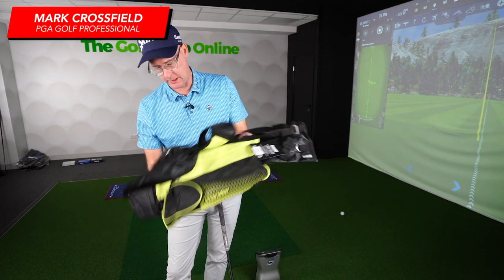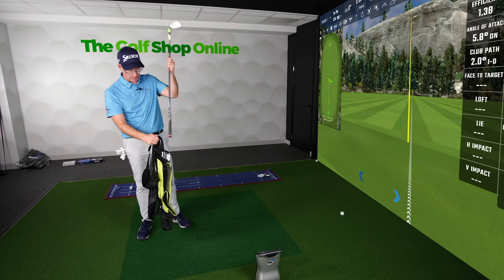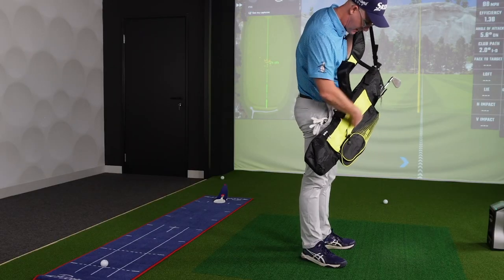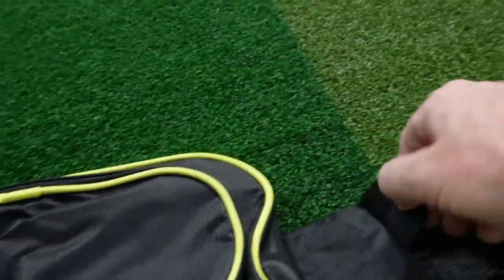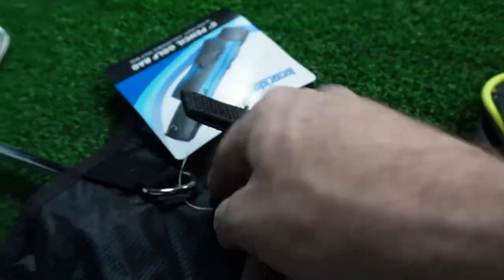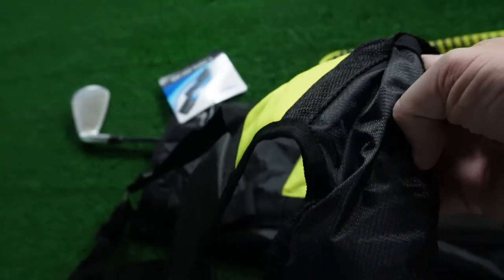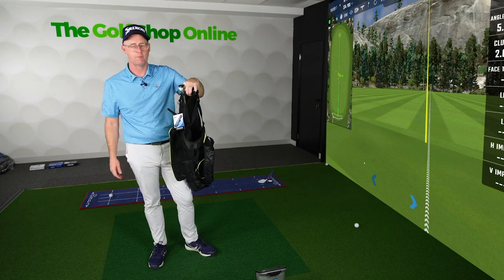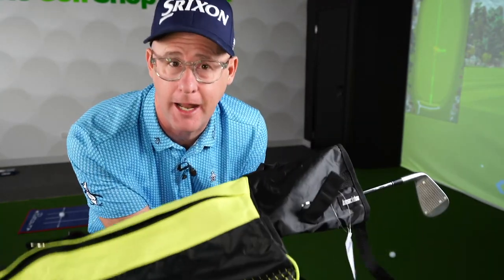Longridge 5 Inch Pencil Bag - Incredible Pencil Bag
Looking for a pencil bag that can store all of your golf gear? Look no further than the Longridge 5 Inch Pencil Bag! This incredible bag can store up to 12 golf clubs, and comes with a number of other features that make it perfect for any golfer.